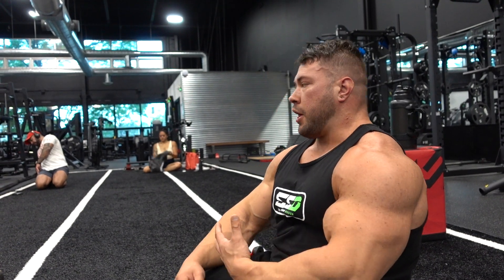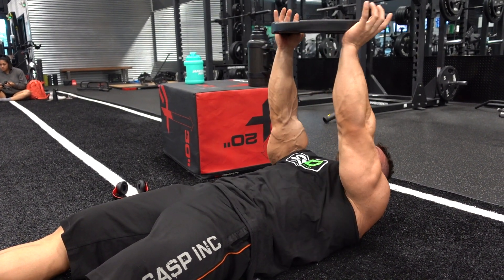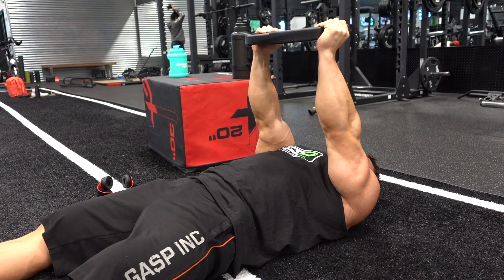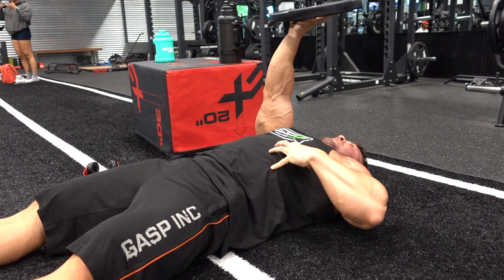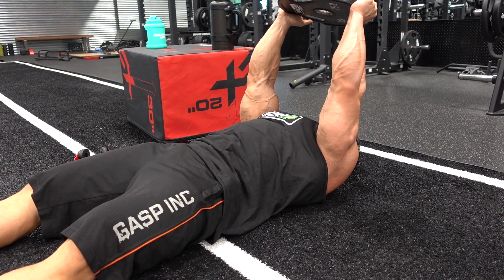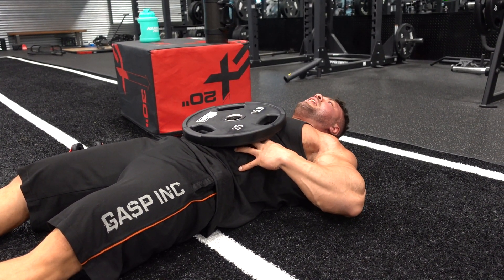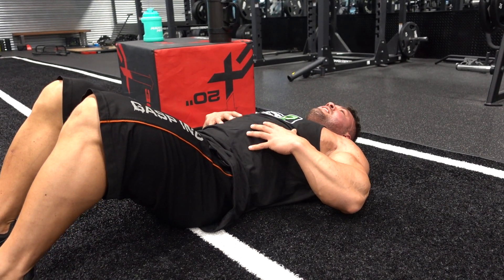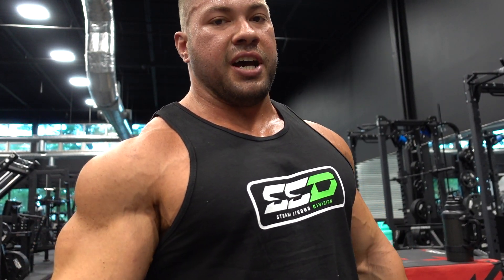The Best 3 Exercises For Six Pack Abs | SSD Coaching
I absolutely love these 3 exercises done back to back for getting my core as tight as possible.